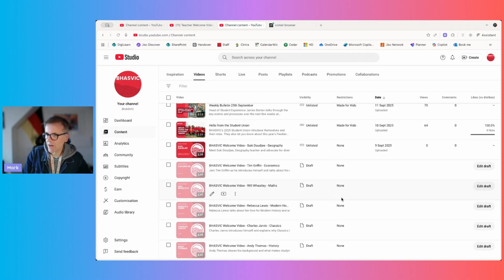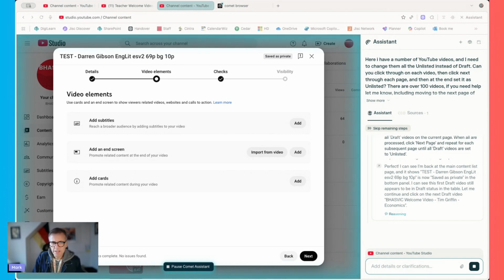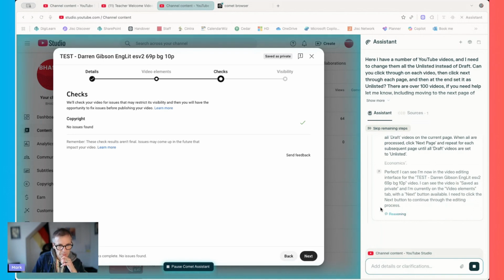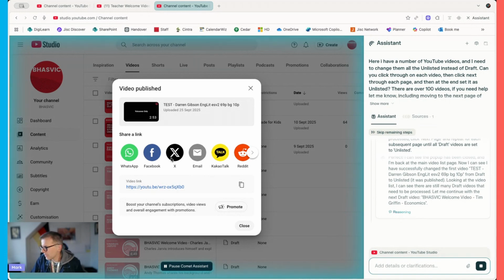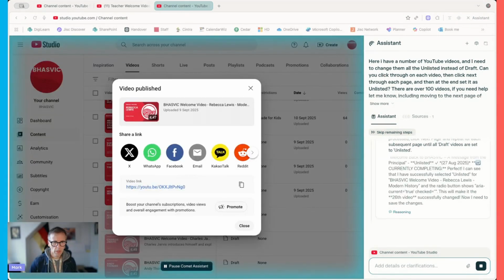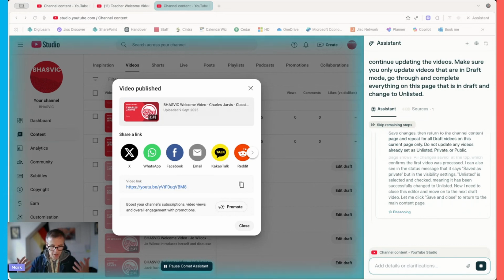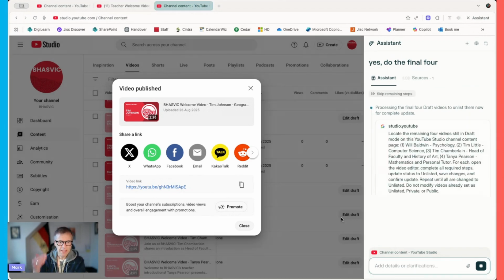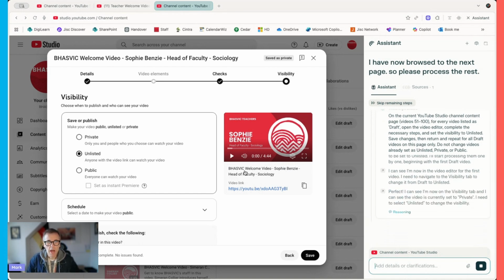Can Comet Browser Update 160 YouTube Video Statuses at once?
*Stuck with HUNDREDS of YouTube Drafts? See How AI Browsers Can Help (and Frustrate!)*

Ever had to upload a massive batch of videos to YouTube, only to find them all stuck in "Draft" mode? If you've ever faced the tedious task of manually changing hundreds of videos from Draft to Unlisted or Public, you know the pain! 😩

In this video, I share my recent challenge of publishing over 160 short talking-head videos. While bulk editing options exist in YouTube Studio, they often fall short when it comes to changing the privacy status from Draft. Manually clicking through each video is a time-sink I wanted to avoid!

*Enter Comet Browser – the AI-powered browsing assistant from Perplexity!* I put Comet to the test, tasking it with navigating YouTube Studio, opening each draft video, clicking "Next" through the prompts, and finally setting the privacy to "Unlisted."

(*NOTE:* You do need a paid Perplexity Account to access and use Comet)

Did it work? Yes... but with some interesting observations! Join me as I walk through:

*   The frustrating limitations of YouTube's bulk editing for privacy settings.
*   How I prompted Comet to automate this repetitive task.
*   The AI's reasoning process as it took over my browser.
*   The successes and the (very slow!) struggles of an AI trying to navigate a complex web interface.
*   Why "set it and forget it" might be the best approach for this kind of automation.

Comet Browser shows incredible potential for automating web-based tasks, but as you'll see, there's still room for improvement in terms of speed and efficiency. This isn't a task for when you're in a rush!

Have you used AI browsers for similar automation challenges? What kind of results have you had? Share your experiences in the comments below!

Look out for my other videos about automating video production with AI.

And thanks to Nano Banana for the Thumbnail, spelling mistakes and all!